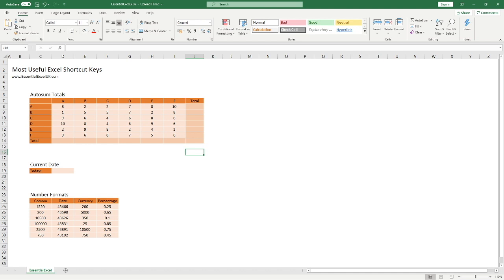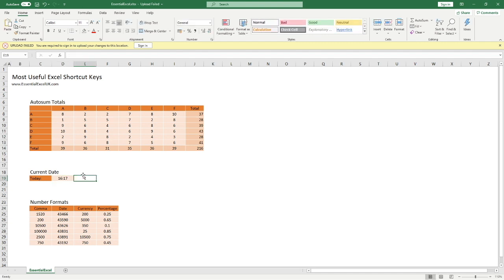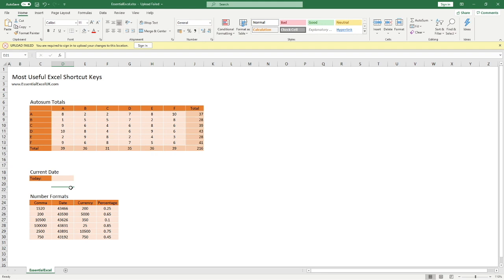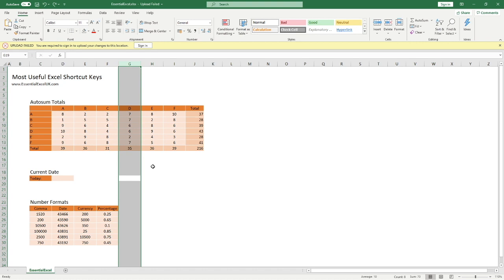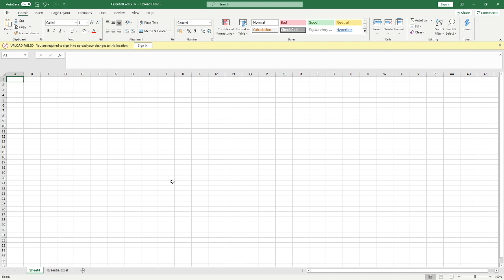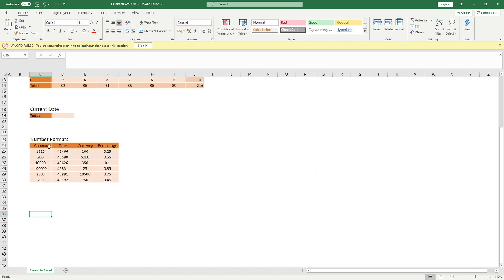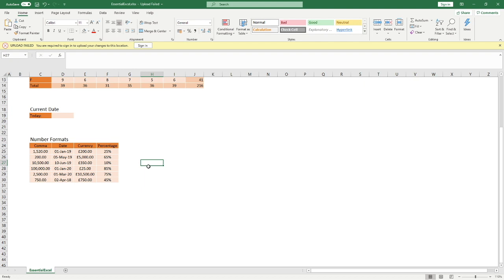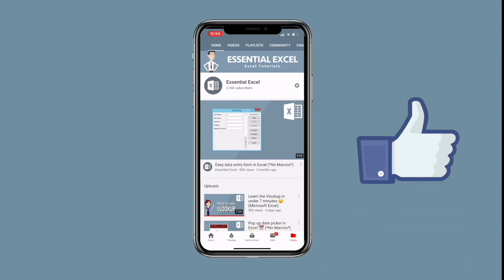The BEST Shortcuts you didn't know about!? (Microsoft Excel)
In this video we take a look at the BEST keyboard shortcuts we have available in Microsoft Excel to save us time simplify our Excel tasks.

These include some of my personal favourite Excel shortcuts that many users never knew existed 😲